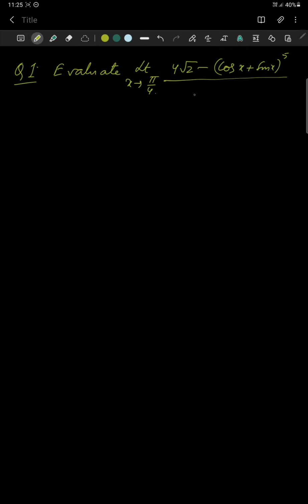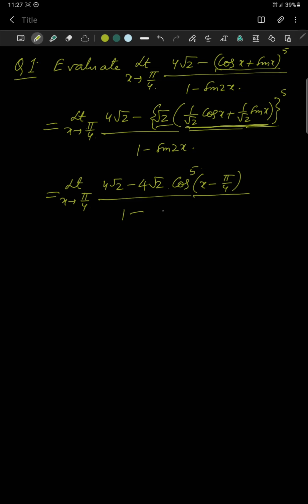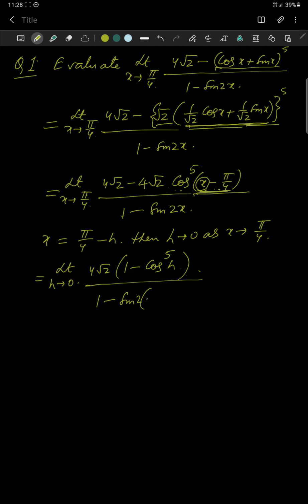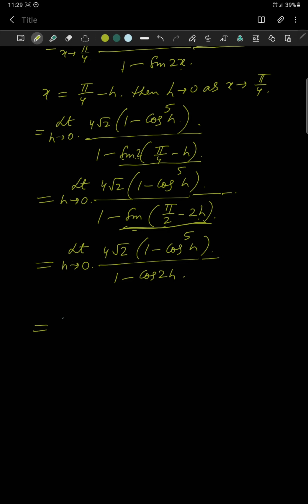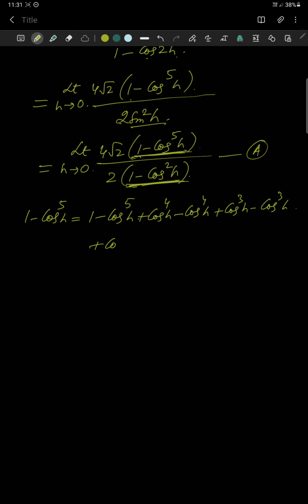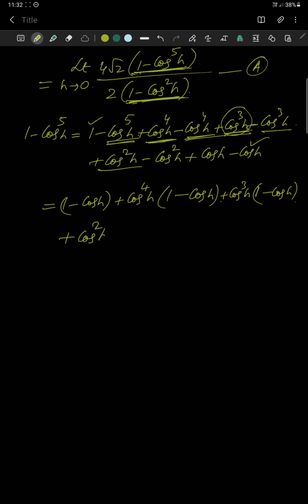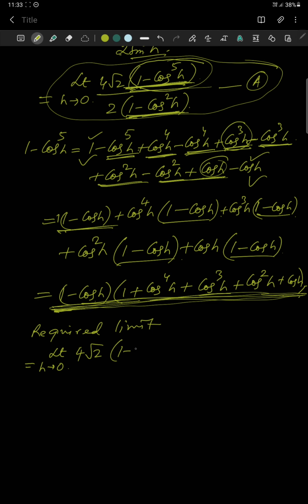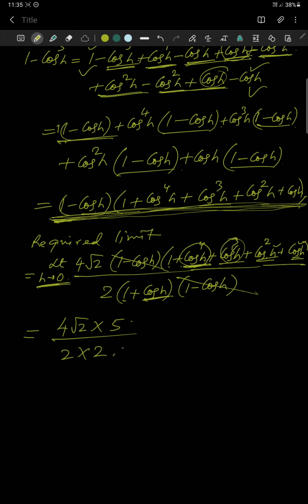evaluation of limit Q no.1